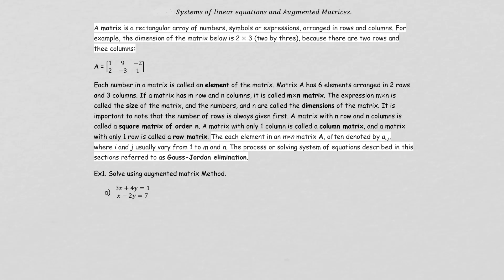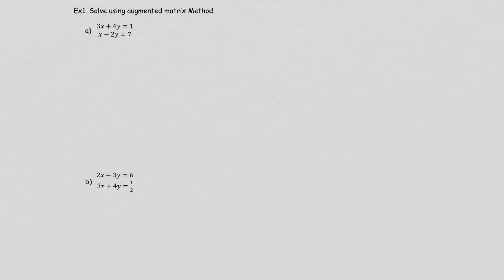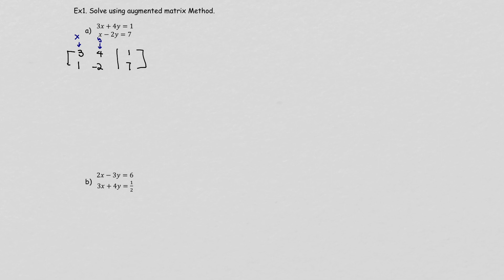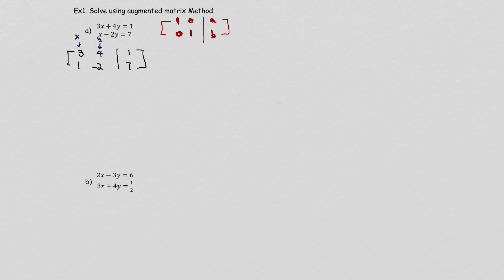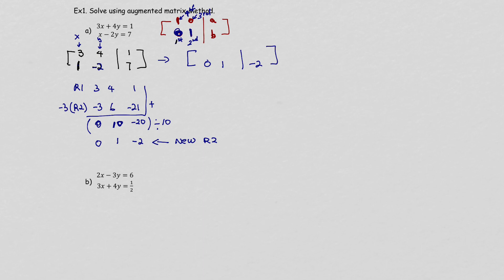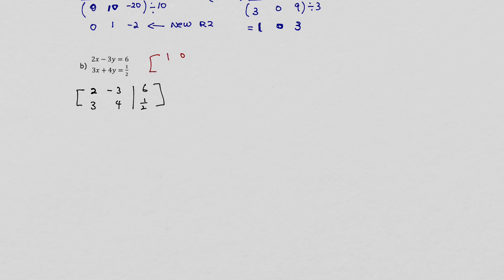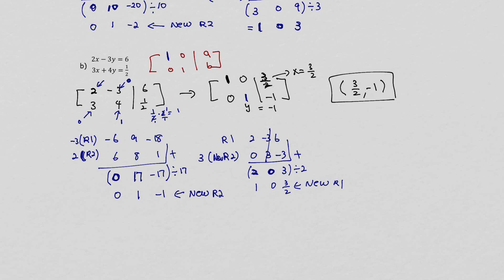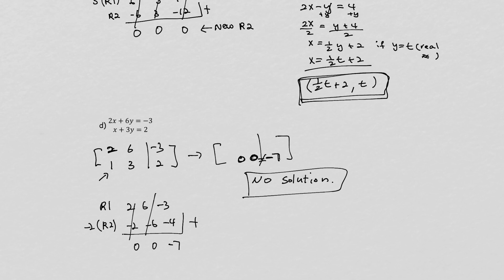Math132 Ch4.2 Systems of Linear Equations and Matrices